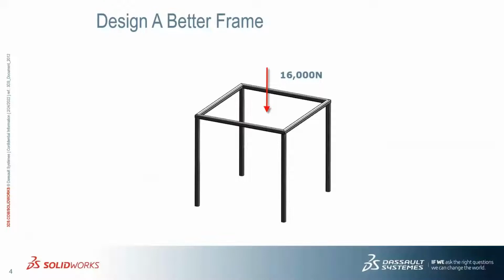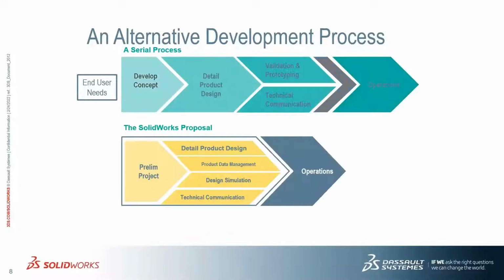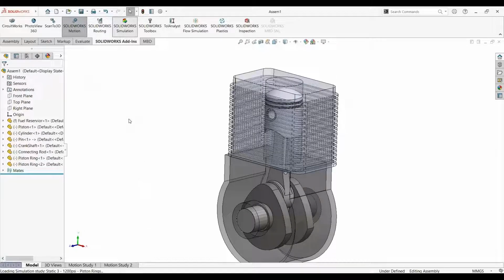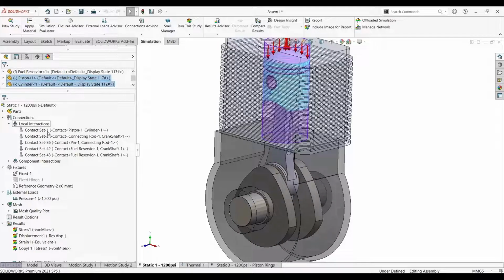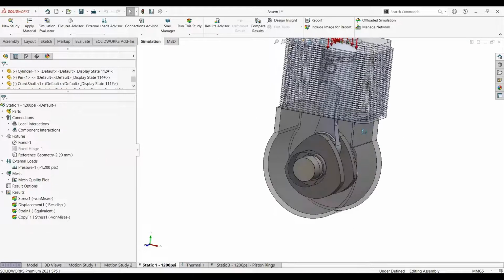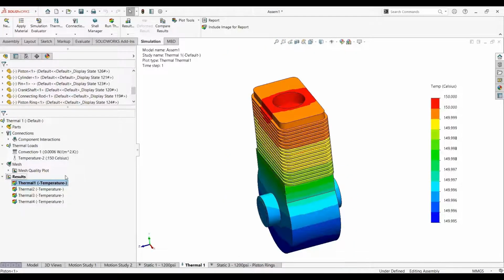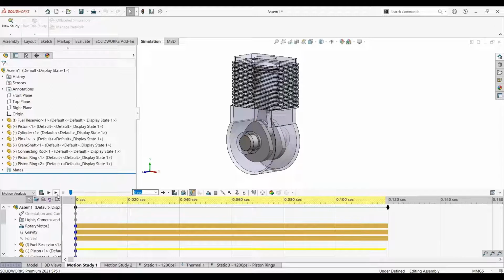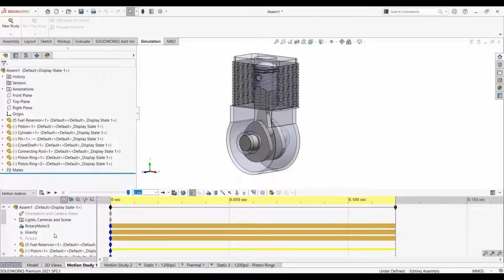How to Get Started with SOLIDWORKS Simulation - Part 1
In this SOLIDWORKS simulation webinar series, you will learn about the basics of linear static analysis, an essential tool for predicting the behavior of a product or component under load.